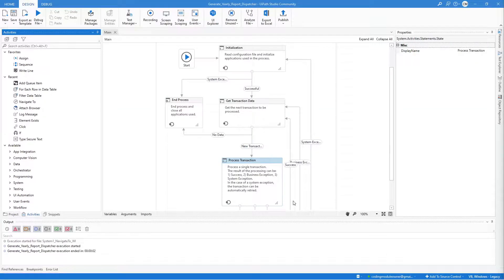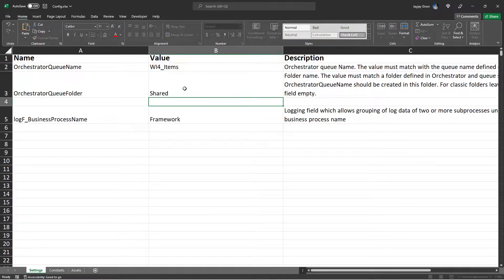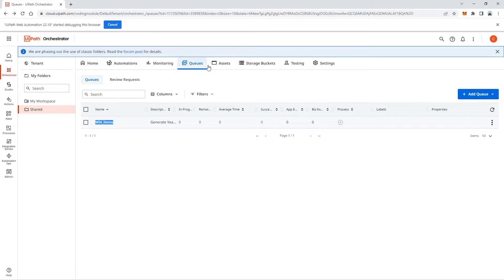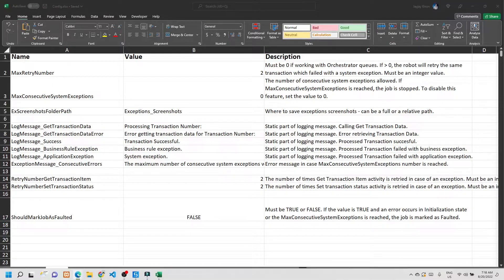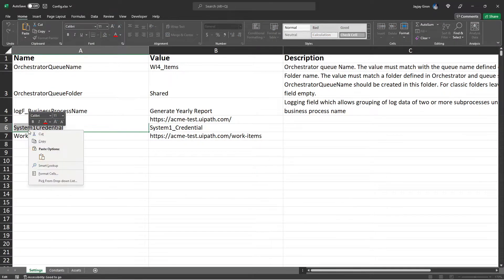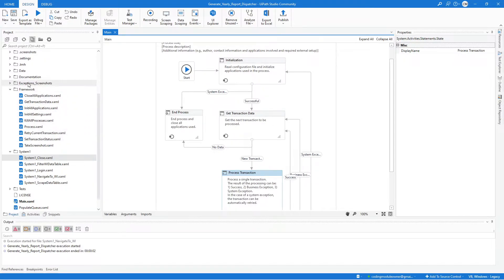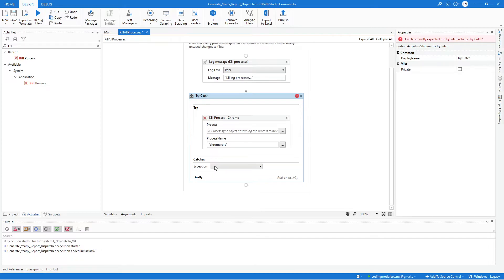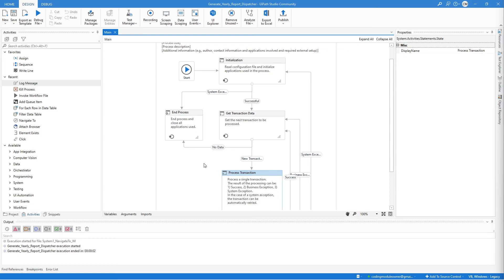Dispatcher Part 5 - Edit Configuration File and Framework Workflows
Edit Configuration File
Update the configuration settings like the Orchestrator Queue Name, Folder, and Business Process Name. Add other settings for System1 URL, Work Items URL, System1 Credential and etc.

Framework Update
Updating the Init All Applications, Close All Applications, and Kill All Processes workflows.

** Generate Yearly Report **